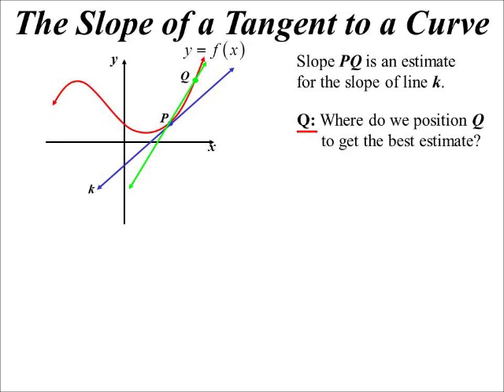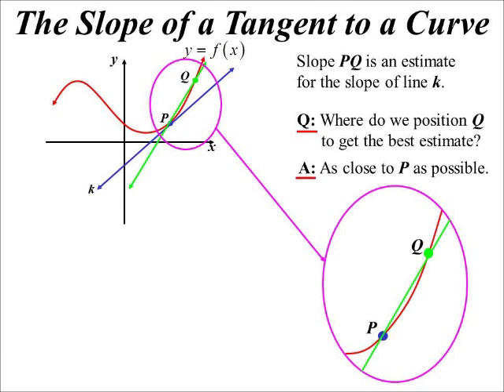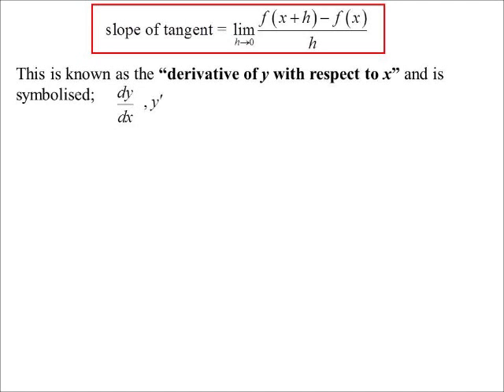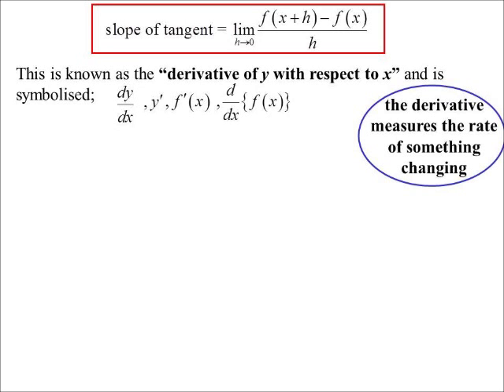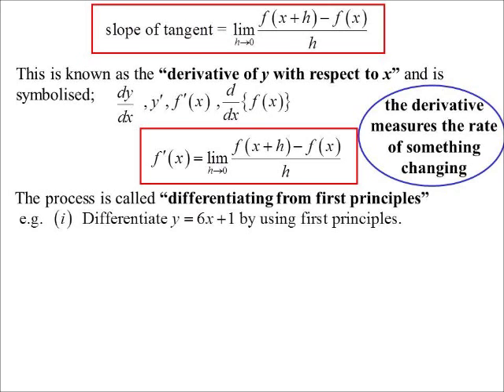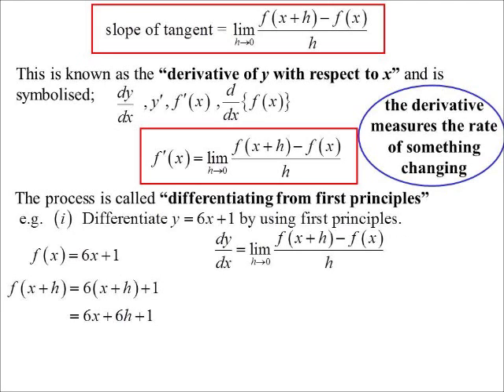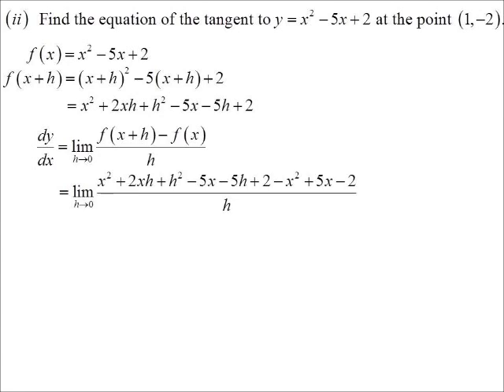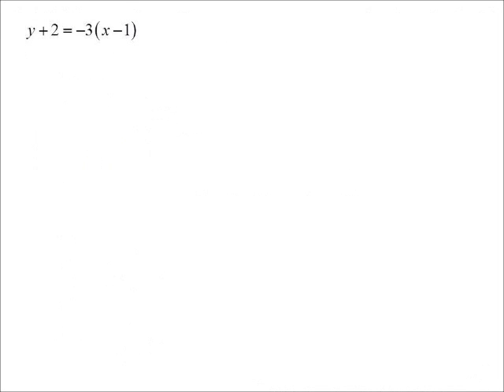11X1 T09 02 first principles 2016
The idea of the"infinitesimal" along with using limits to investigate functions, allowed a new branch of mathematics to evolve. Possibly one of the greatest ideas ever to be thought; calculus. Thanks to this idea, technology has evolved at a rapid rate.